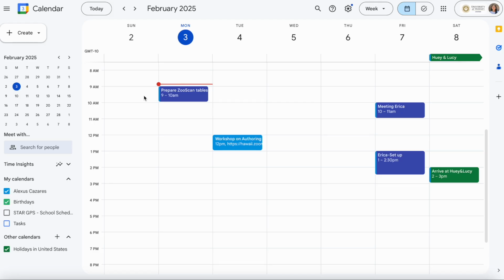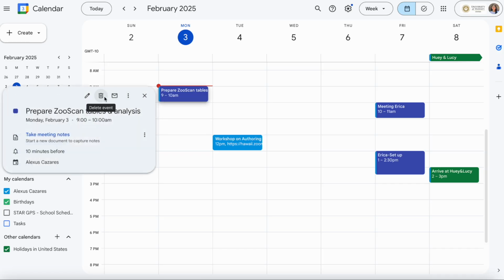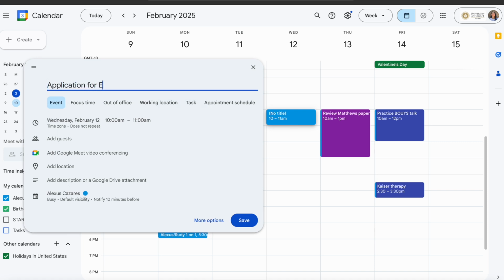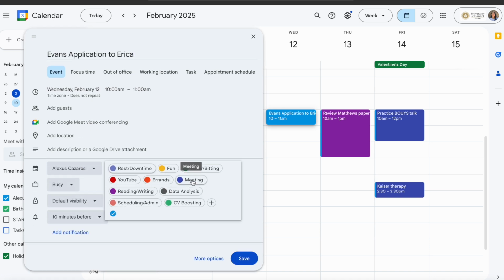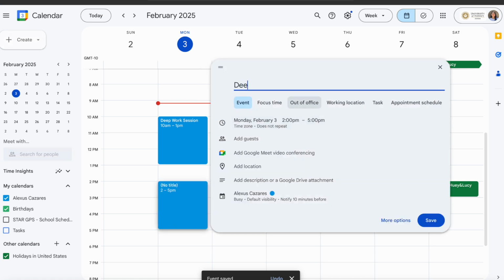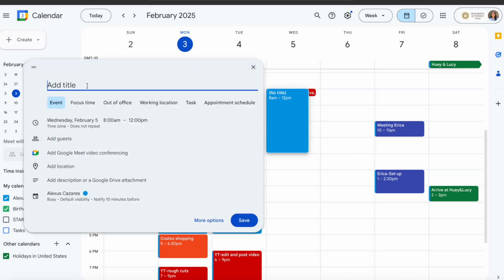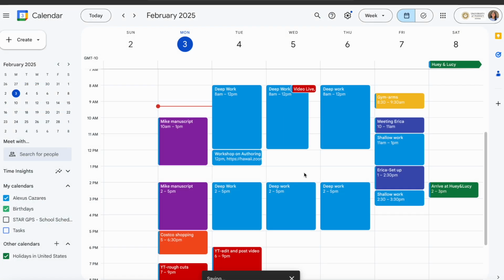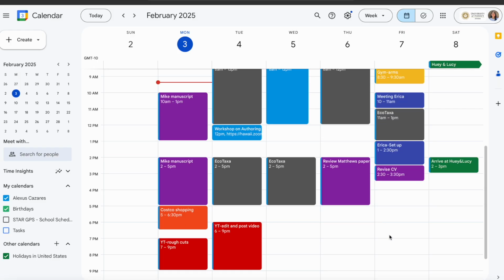How I Plan My Week As A PhD Student | Grad School Time Management Tips + Deep Work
Aloha! 🌈  Welcome to this phd in hawaii vlog. I am a phd student studying marine biology or biological oceanography at university of hawaii at manoa in beautiful oahu, hawaii. in this video, i share how i plan my week as a phd student or grad student. i share time managment tips for phd students, grad school, or students in general, and ideas such as deep work by cal newport.

Curious about what it’s like to do a phd in oceanography (or marine biology, marine science, or deep sea ecology) or want to learn more about life as a phd student in hawaii (at the university of hawaii at manoa), then this video is for you!

Timestamps:
01:57 Step 1-Meetings & Appointments
04:24 Step 2-Deadlines
06:37 Step 3-Schedule Deep Work & Shallow Work Sessions
17:10 Step 4-Specify Deep Work & Shallow Work Sessions
20:52 Step 5-Schedule Flex Periods, Rest, & Fun

✨Please hit the like button or comment if you enjoyed this video, AND subscribe for more phd vlogs, days in the life living in hawaii, phd student tips, and life as an international lesbian couple!

Alexus and Michi

We are Alexus and Michi: PhD students and an international (Mexican American German) LGBT couple at the University of Hawai'i at Mānoa, located in Honolulu, Hawaii (Oahu). Alexus is a fifth year PhD student studying Biological Oceanography (Marine Ecology, Deep-sea Biology) and Michi is a fifth year PhD student studying Second Language Studies (Applied Linguistics, Language Teaching).